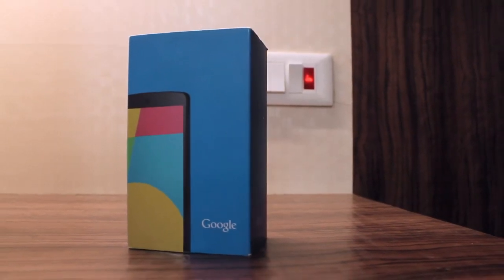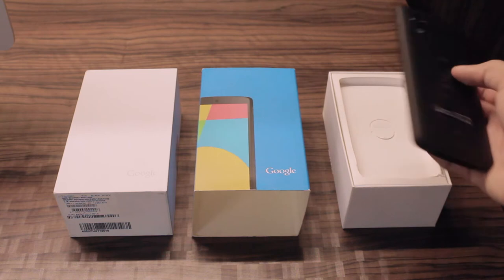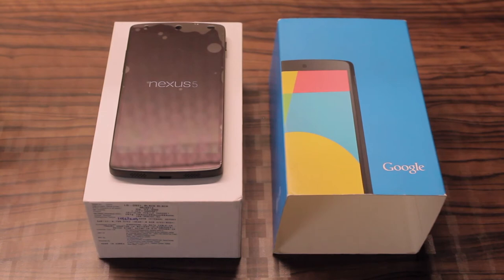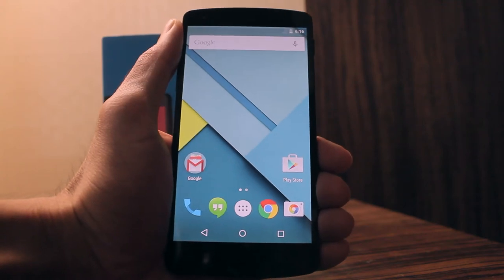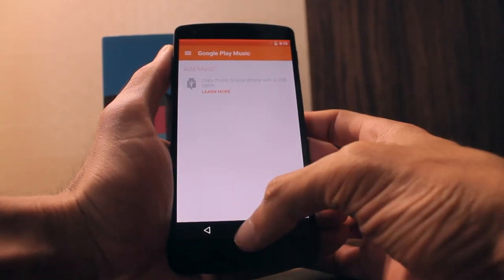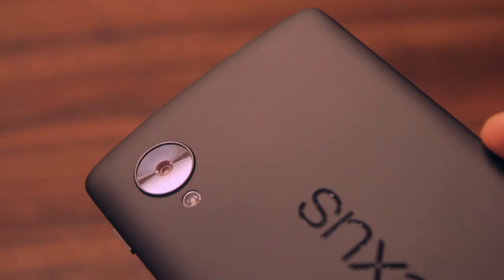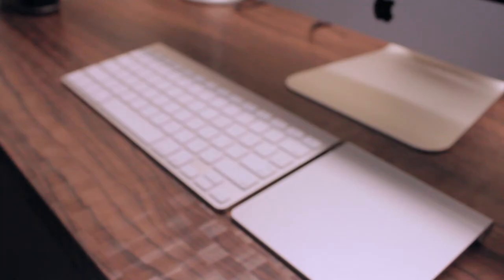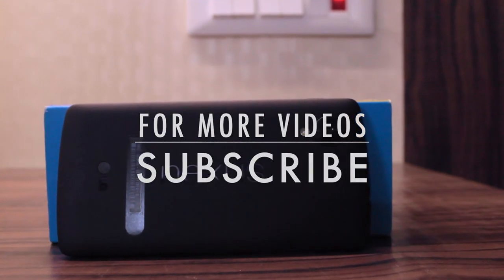Google Nexus 5 Unboxing and Short Review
Google Nexus 5 is still one of the best Android Smartphone in 2015.
In this YouTube Video We Unboxing The Latest Nexus 5 Lollipop 5.0 Version and Give a Short Review about the Phone, Camera
Share this Post & Follow and Display